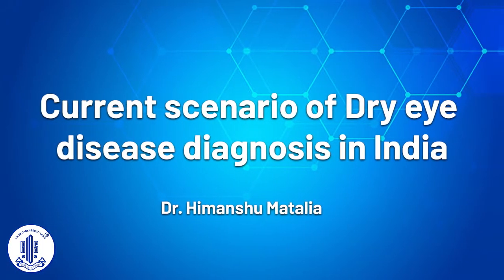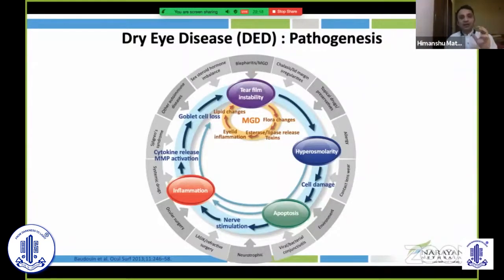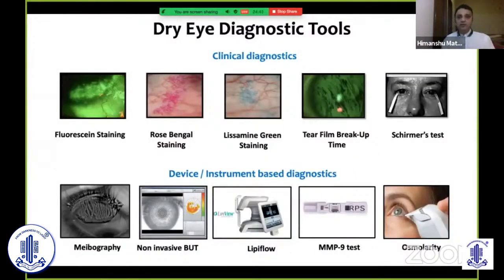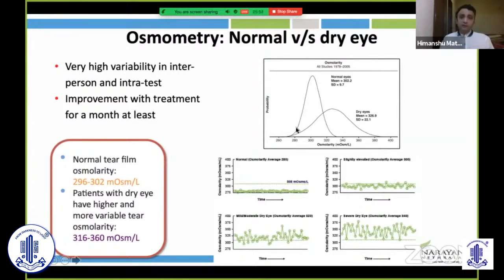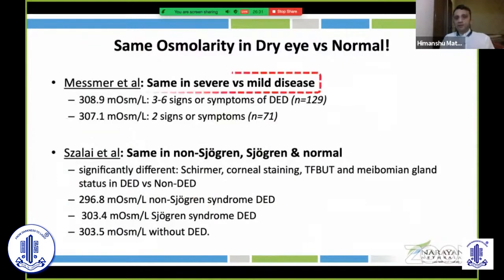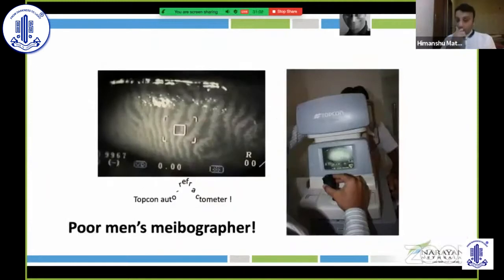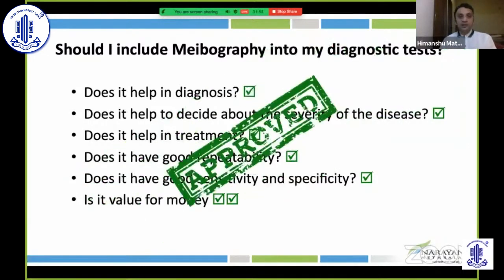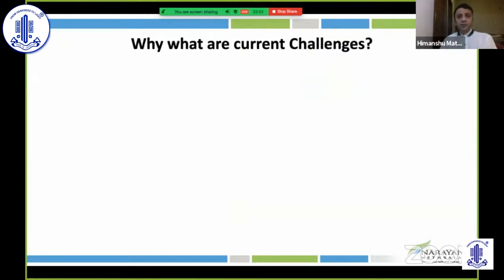Current Scenario of Dry eye disease diagnosis in India - Dr Himanshu Matalia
The Dye-namics of Dry Eye Diagnosis and Management

Topic -Current Scenario of Dry eye disease diagnosis in India
Speaker - Dr  Himanshu Matalia